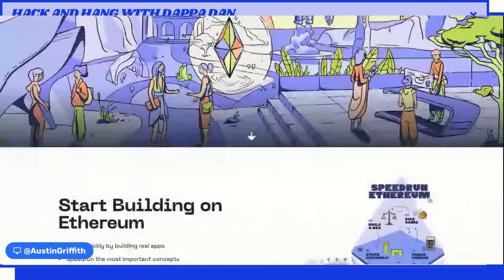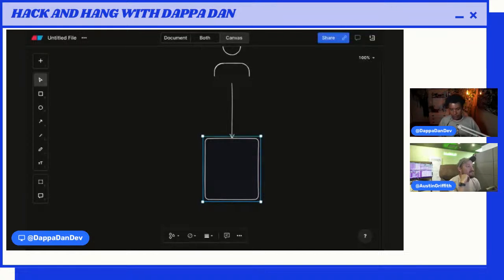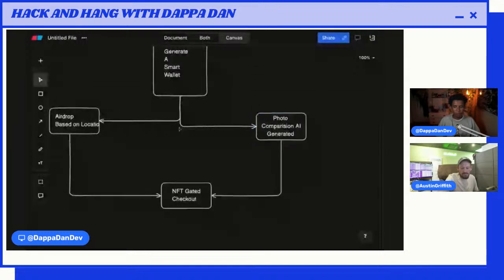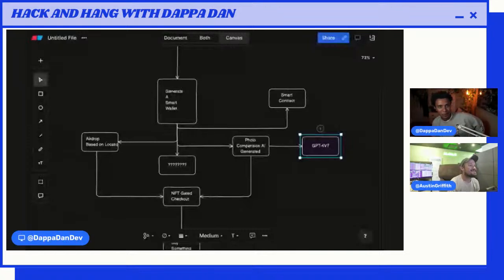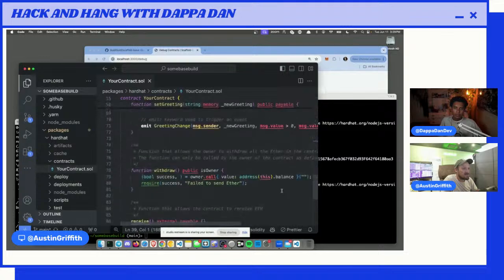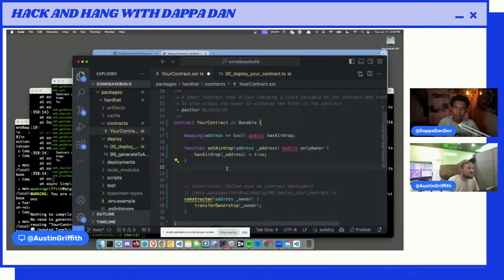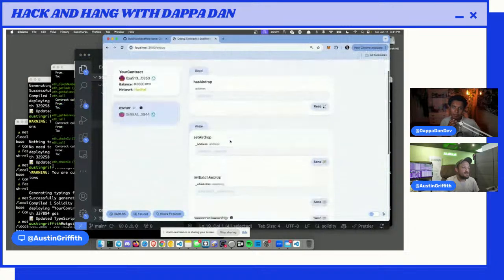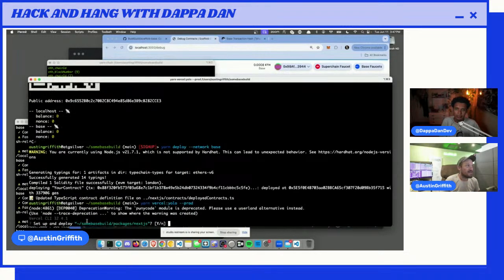Hack and Hang wit Austin Griffith